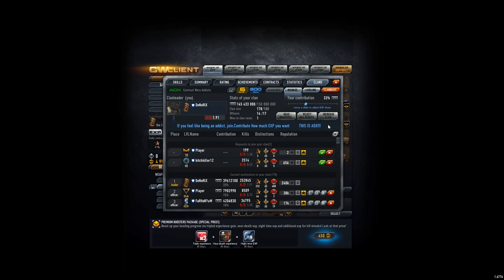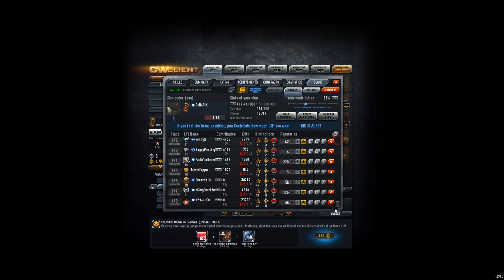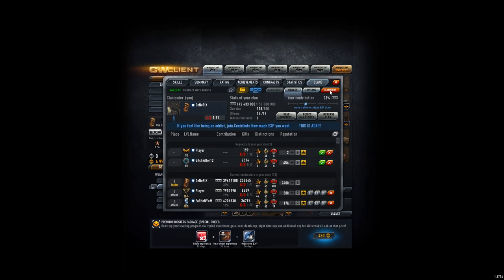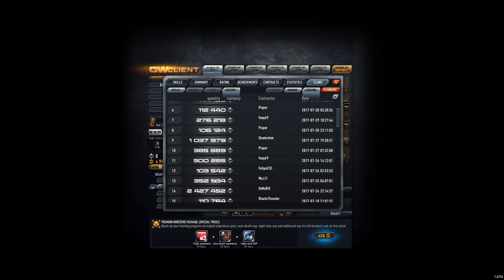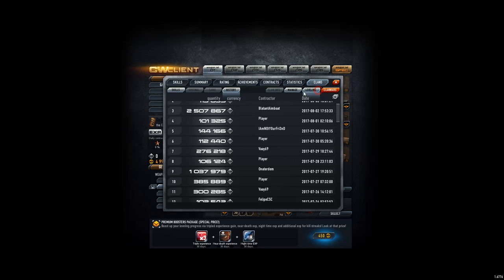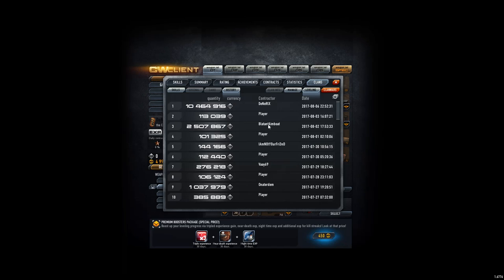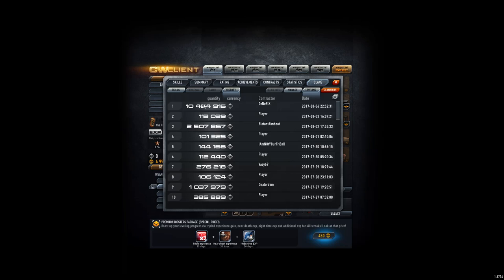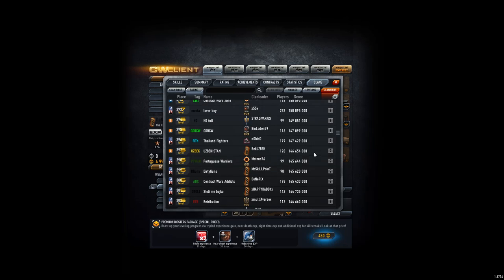ADX Clan Day - 6th August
Sorry i forgot it last week, got a bit lazy :/
ADX Discord server:
How to use the discord server:
1. Clan (If you are in ADX, tell place too)
2. IGN (in game name in contract wars)